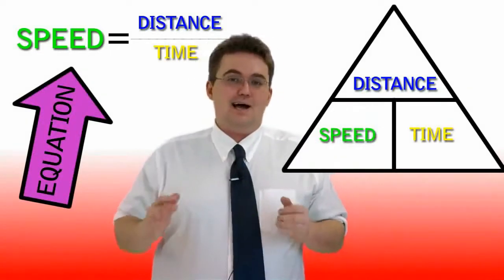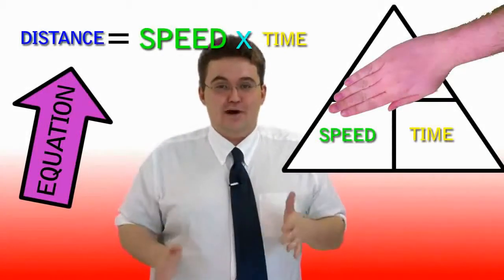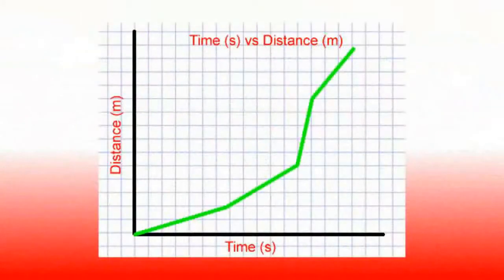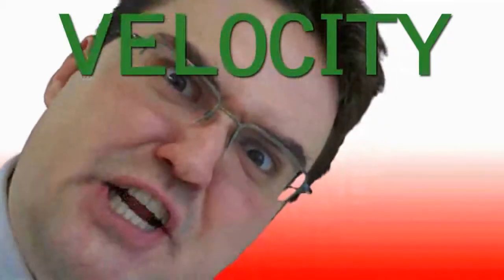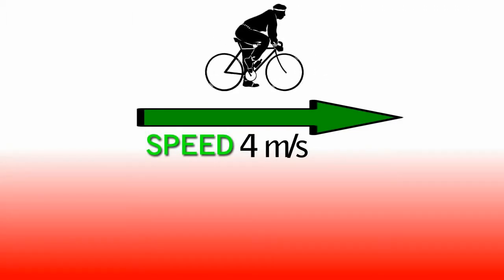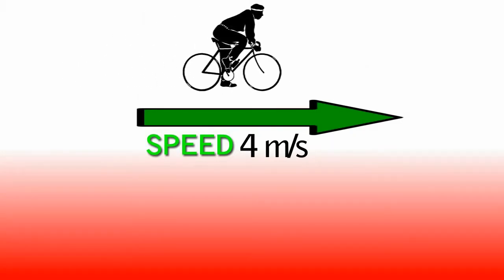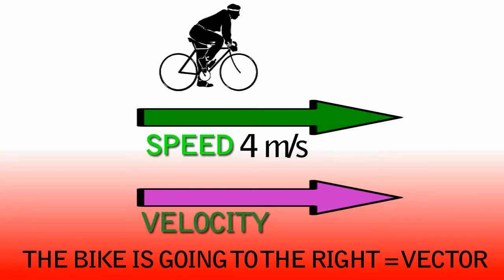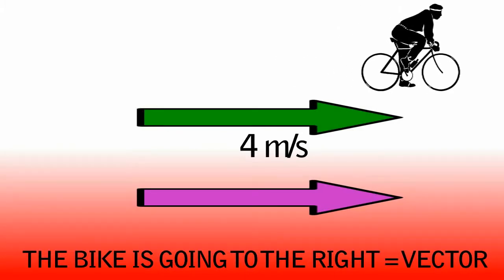Distance, Time, Speed, and Velocity